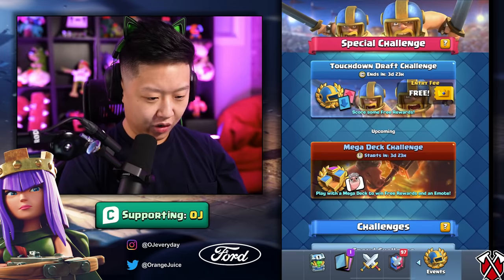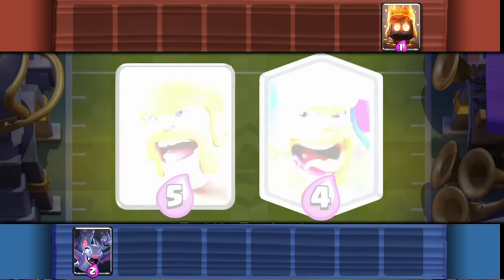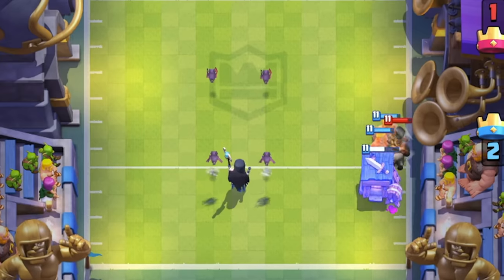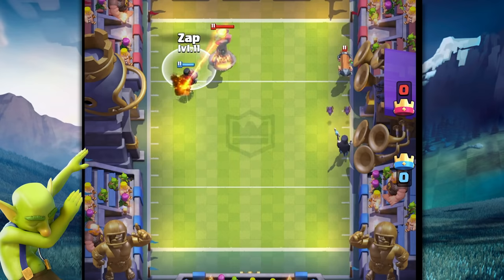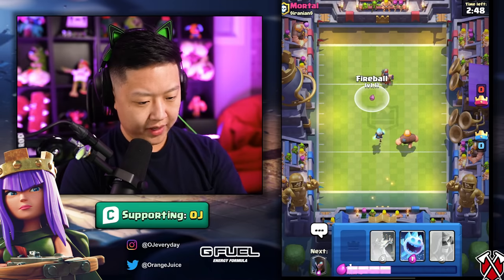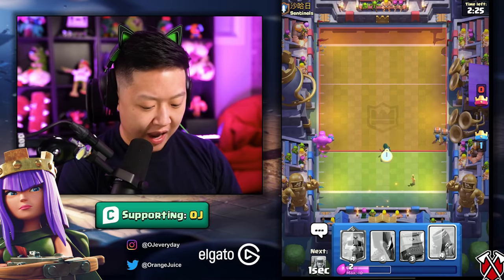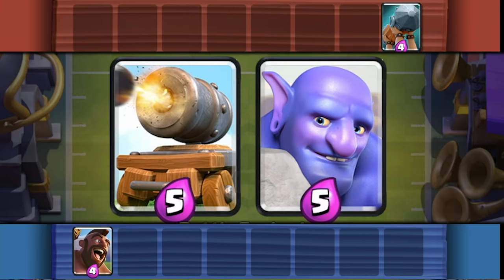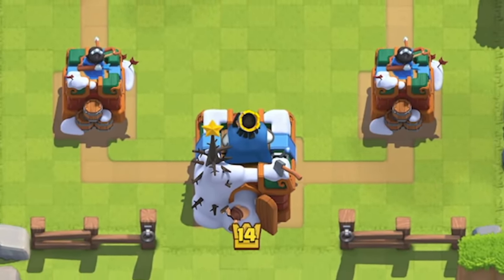Touchdown Draft Tips (IT'S UNFAIR!) 🍊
Touchdown Draft strategies has some really broken cards you can pick. Prioritize Hog Rider, Ram Rider, Battle Ram, Wall Breakers, Elite Barbarians and Elixir Golem.